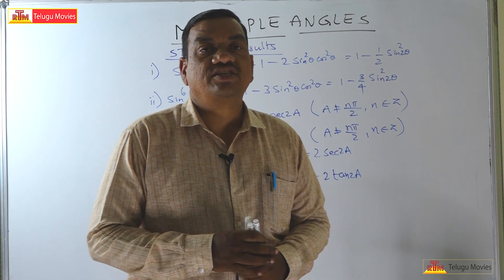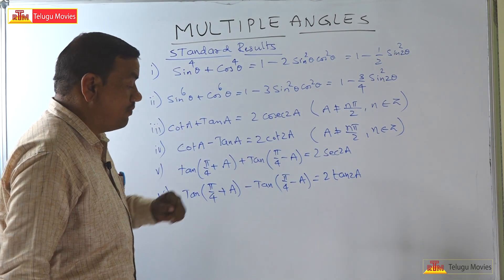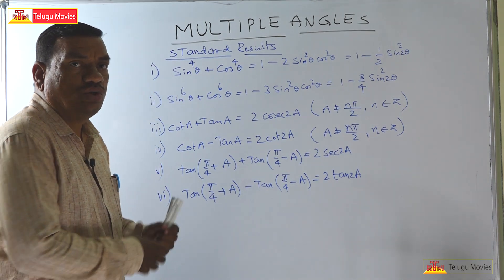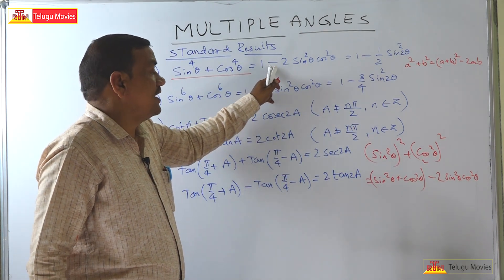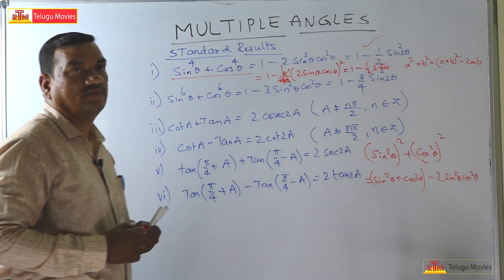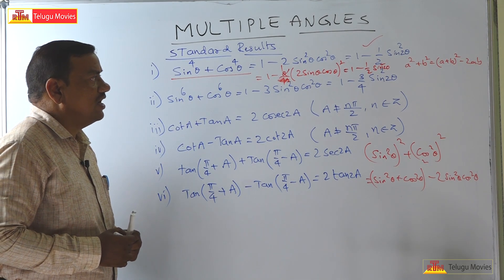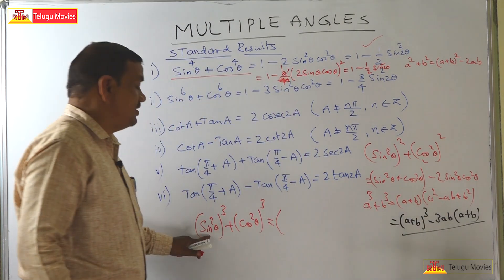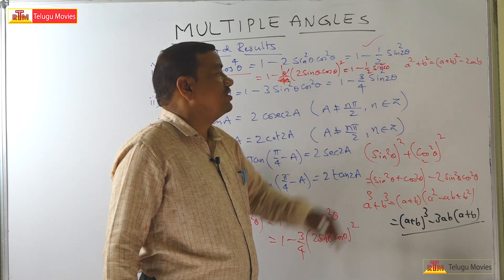introduction to Multiple Angles Concept - Trigonometry | SK Jani Basha | Mathematics